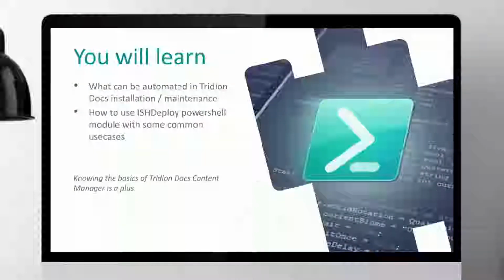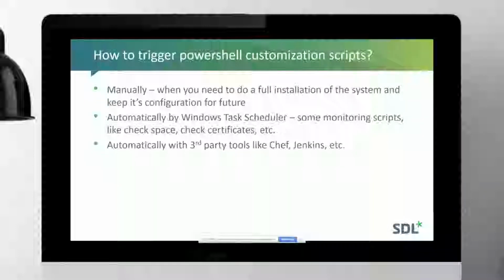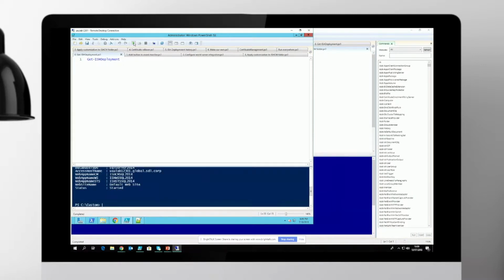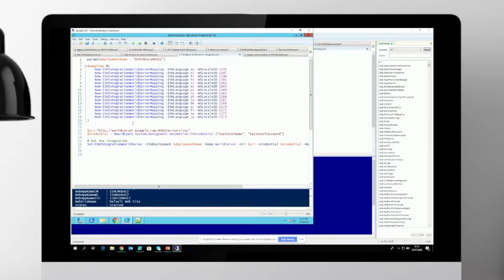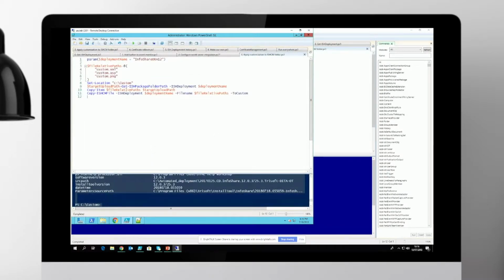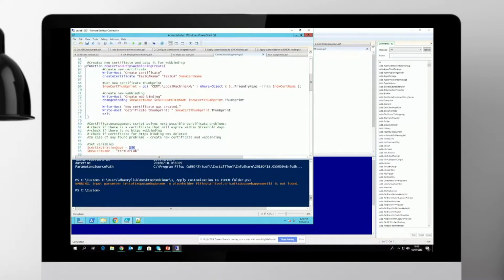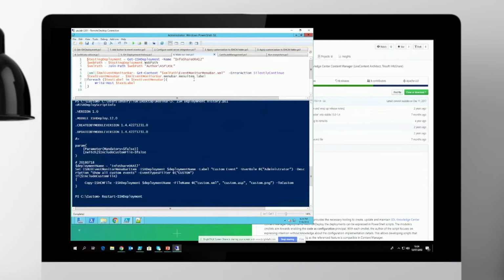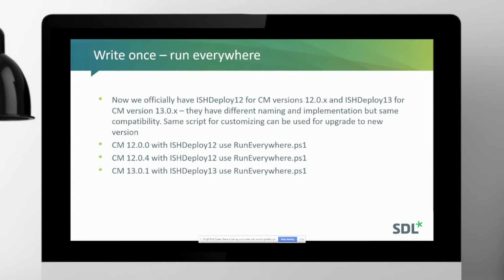SDL Tridion Docs - Automating Deployents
Technical overview of the capabilities of the feature / demo in SDL Tridion Docs:
This webinar will provide:

- How to automate your deployments.
- How to use the ISHDeploy PowerShell module to automate deployments.